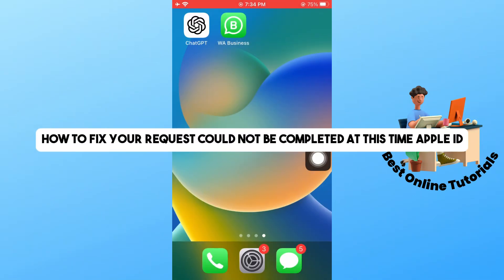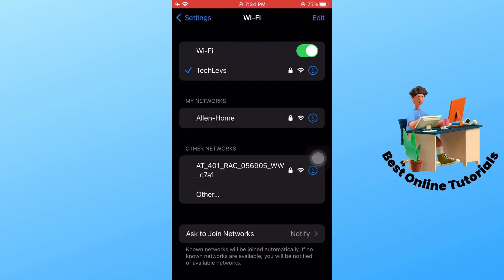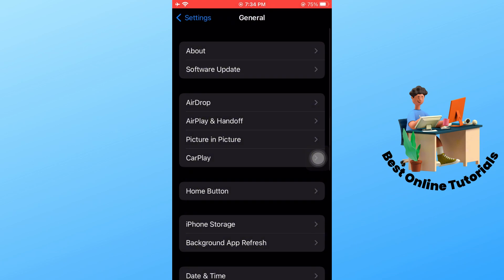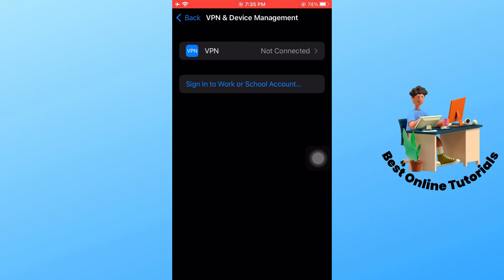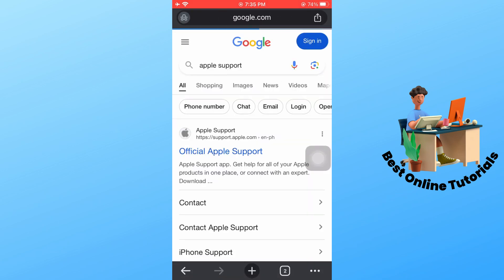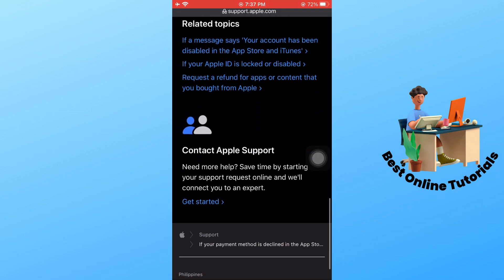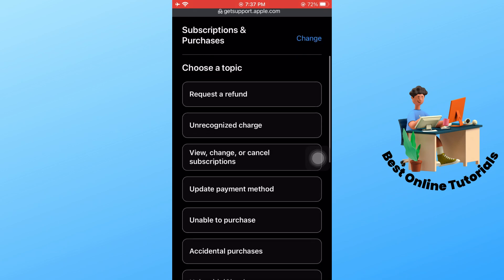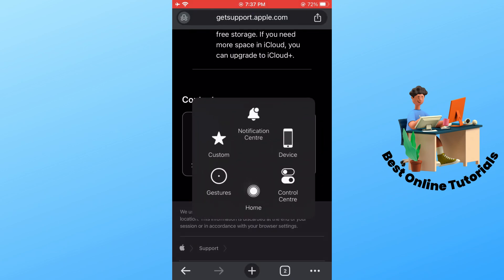How to fix your request could not be completed at this time apple id (Step By Step) 2025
How to fix your request could not be completed at this time apple id

Having trouble with your Apple ID? Watch this step-by-step tutorial on how to fix the "request could not be completed at this time" error message . Learn how to troubleshoot and resolve issues with creating or accessing your Apple ID account!